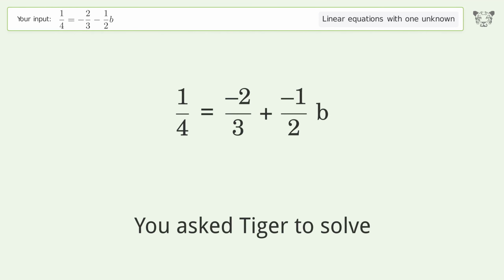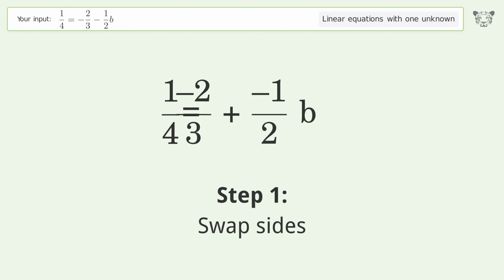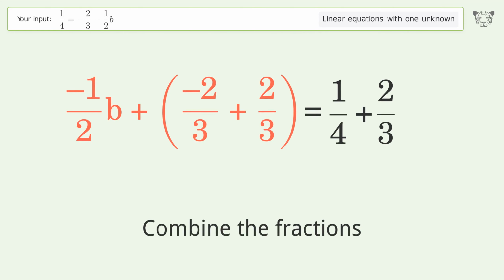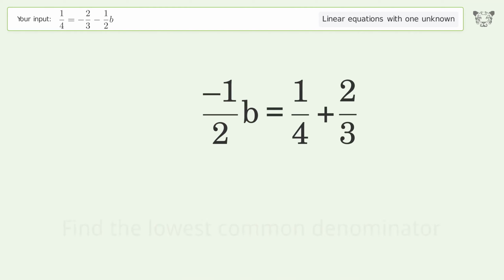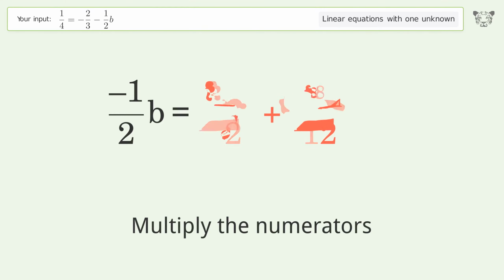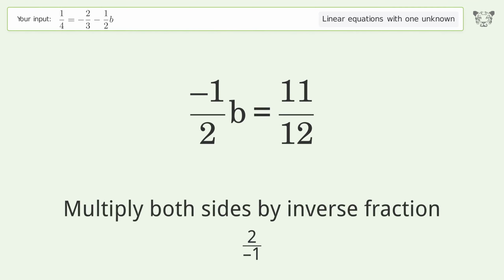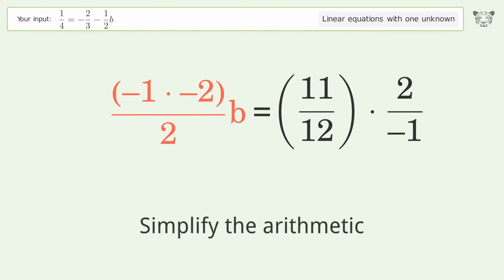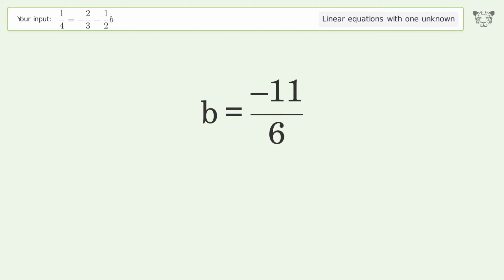Solve 1/4=-2/3-1/2b: Linear Equation Video Solution | Tiger Algebra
Struggling with 1/4=-2/3-1/2b? Watch our step-by-step video on Tiger Algebra to master this linear equation effortlessly.